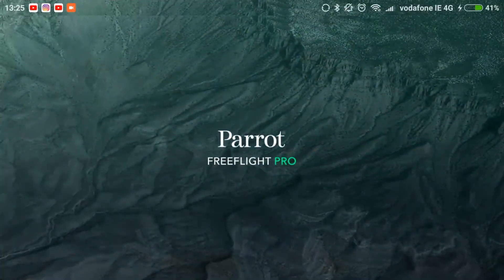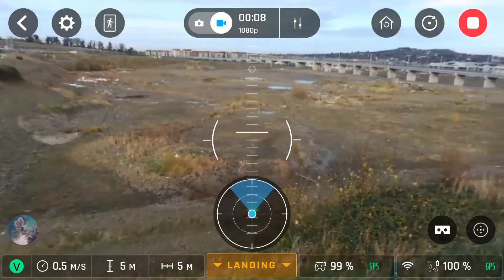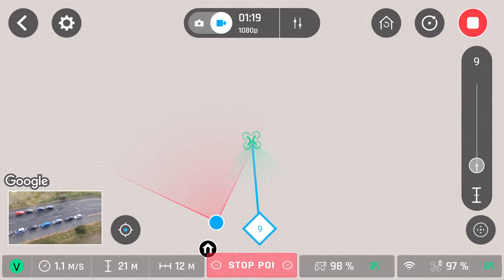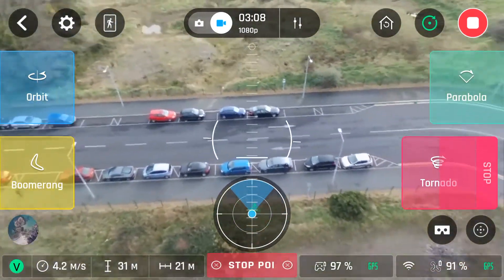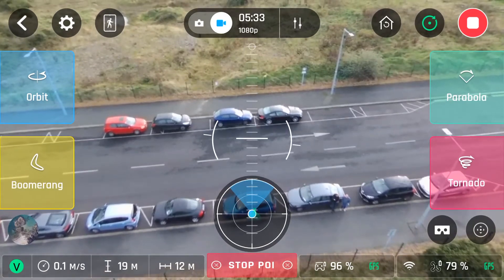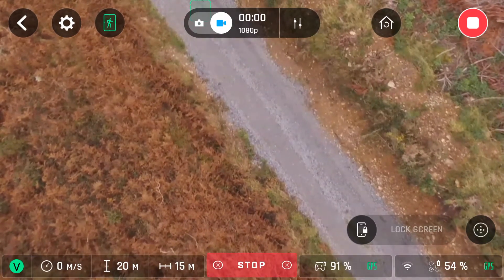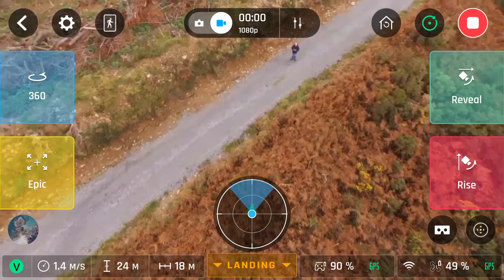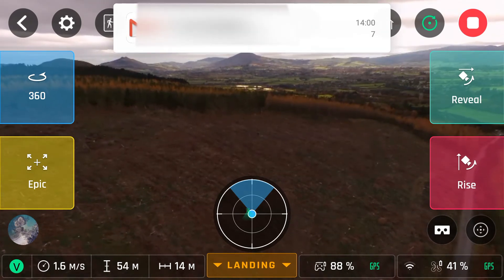How to use Magic Dronies and Auto Shots in Freeflight Pro 5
How to use the Magic Dronies with POI and Auto Shots in Freeflight Pro 5.0.2 with the bebop 2

Bebop 2 video. Drone footage Ireland